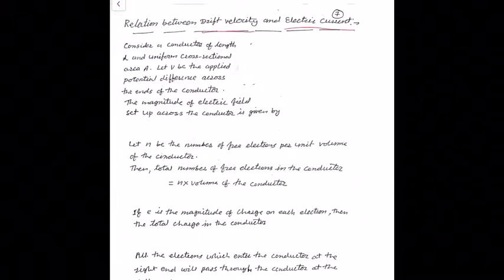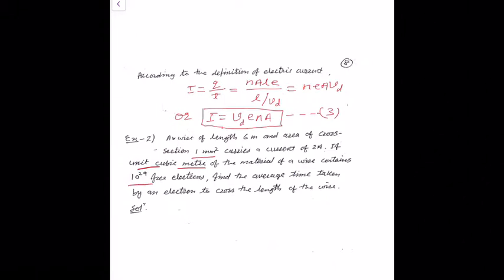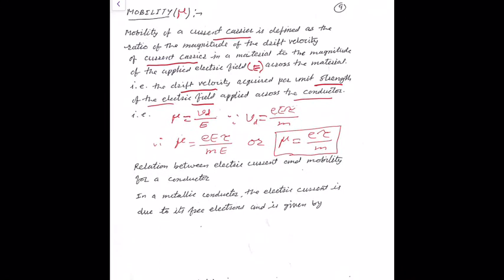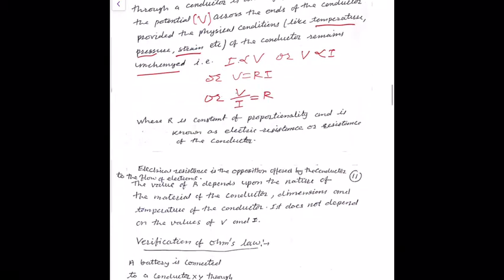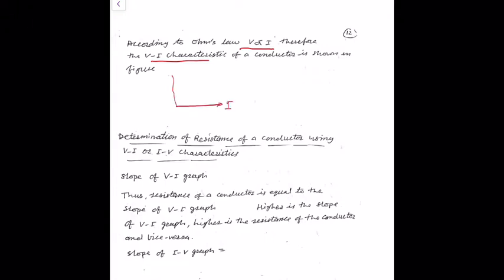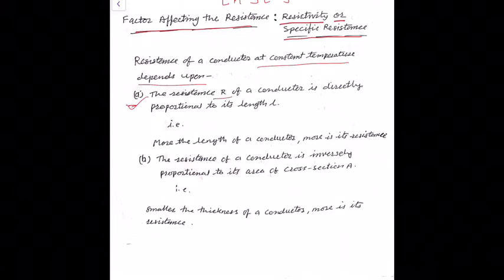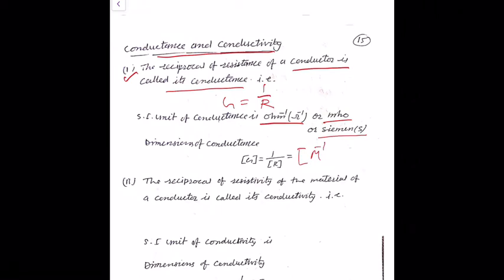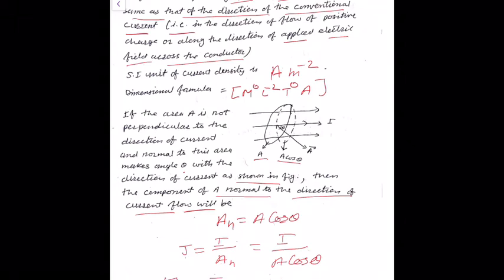Current electricity part 2